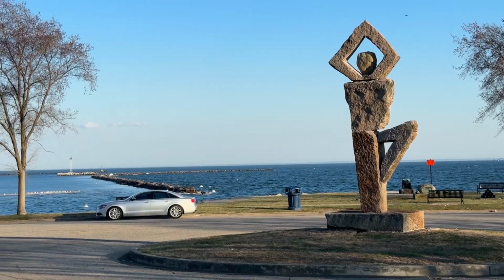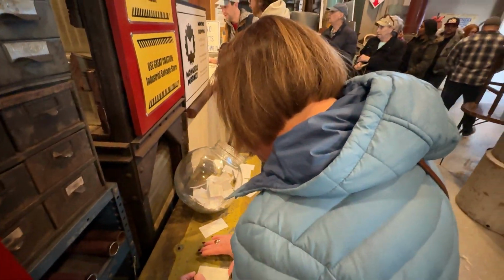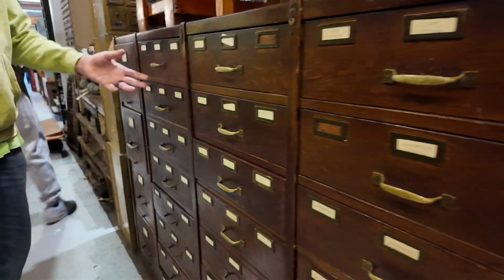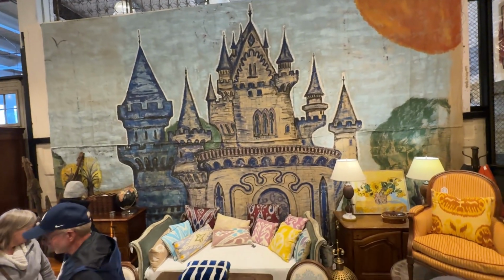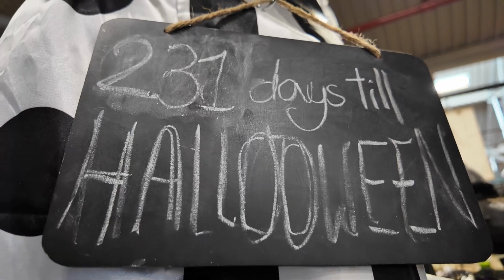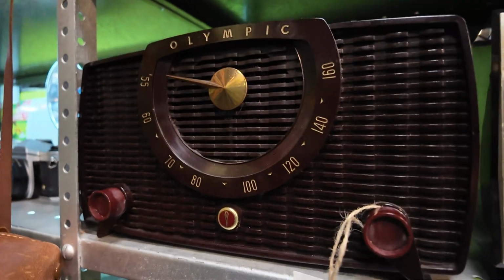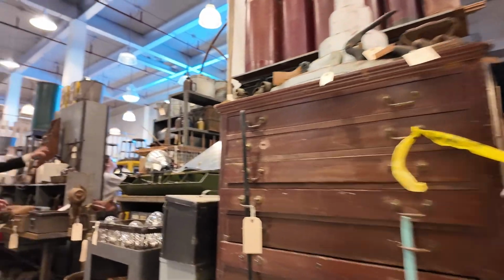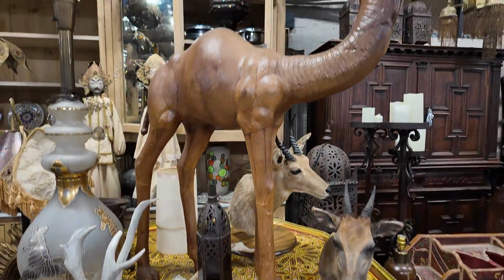Our FIRST visit to Mongers Market in Connecticut! This place is HUGE!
Join Mighty Mike & K as they head North to the GREAT state of Connecticut! The went to the coastal city of Bridgeport where they found Mongers Market! This Sunday only vintage market has 75,000 square feet of treasure in an 1890's refurbished factory.

The $3 admission is very much worth the surprises that await you inside this unique antique market! If it exists, chances are Mongers Market will have it!